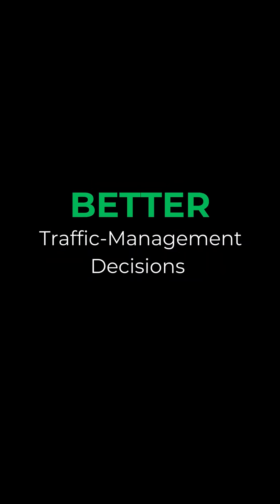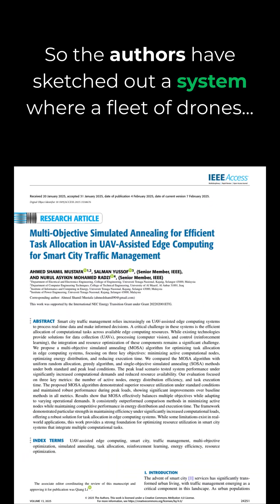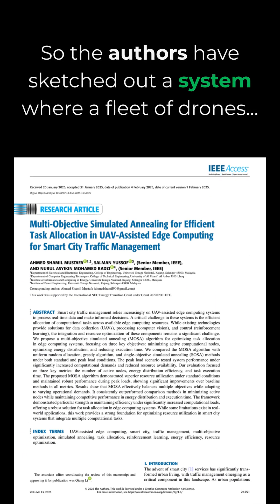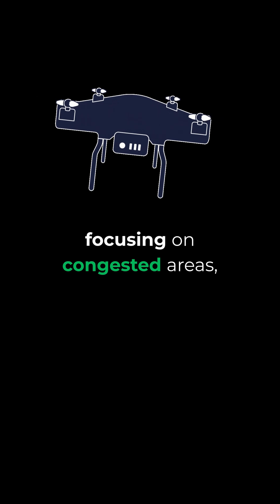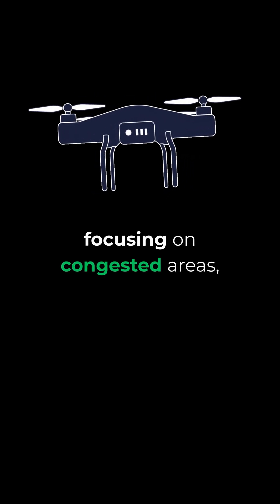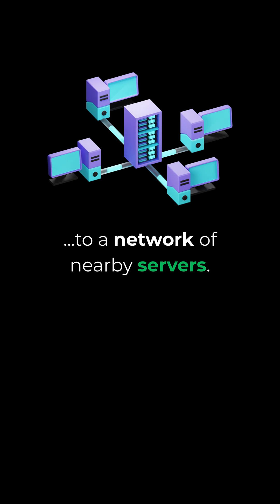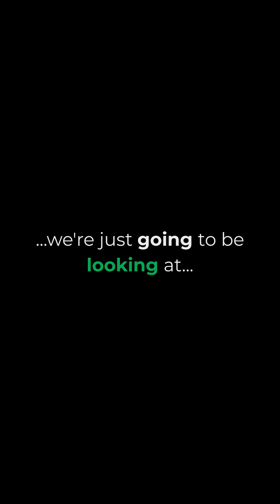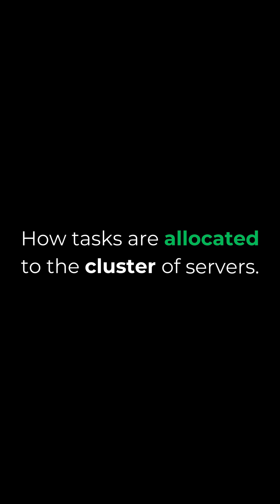Multi-Objective Simulated Annealing for Efficient Task Allocation in UAV-Assisted Edge Computing...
Multi-Objective Simulated Annealing for Efficient Task Allocation in UAV-Assisted Edge Computing for Smart City Traffic Management